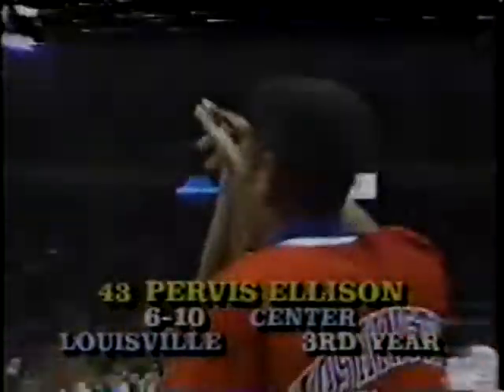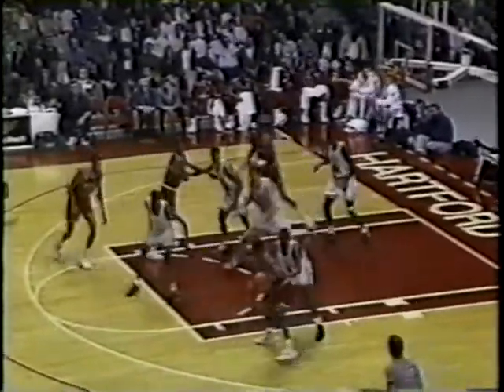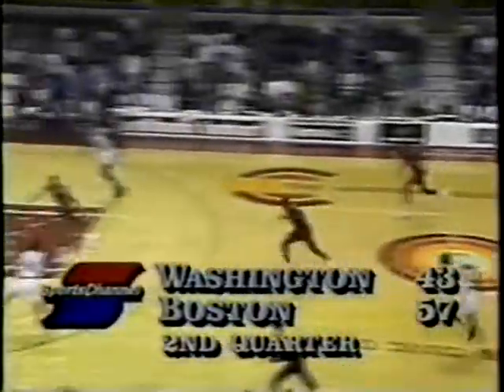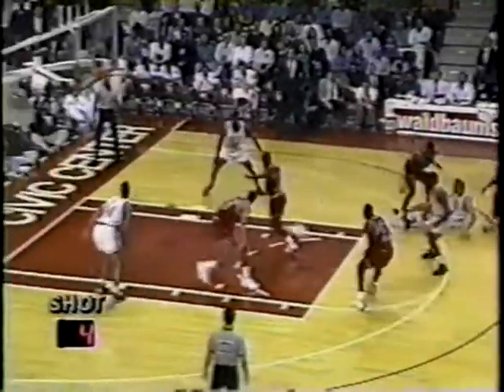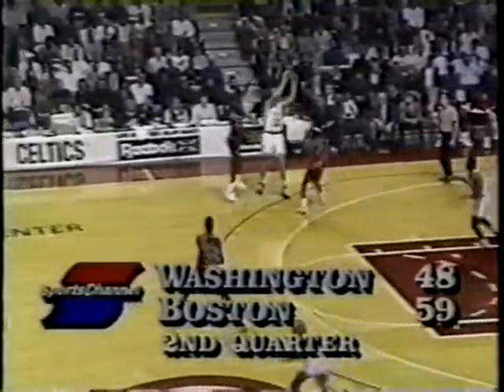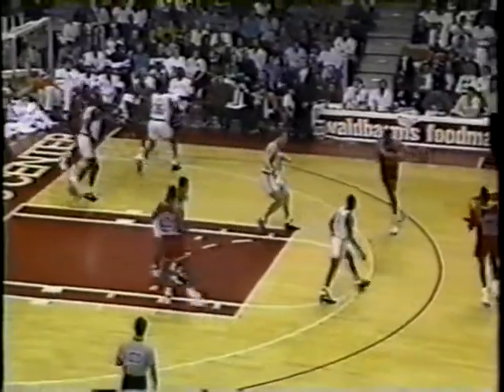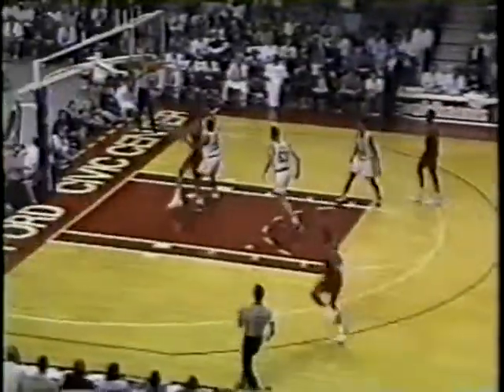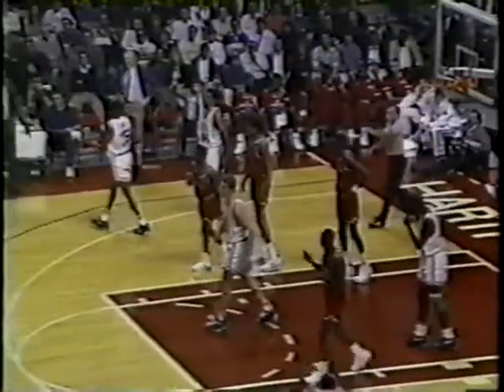Pervis Ellison (30pts/18rebs/4blks) vs. Celtics (1991)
The NBA''s Most Improved Player of the 1991-92 season Pervis Ellison almost approaches his career-highs both in points and rebounds against the Boston Celtics. Unfortunately, we never were able to see a fully healthy (damn that coffee table) Ellison after his first three years in the league and a great college career at Louisville, but the man you see in this video averaged 20.0ppg, 11.2rpg, 2.9apg and 2.7bpg for the season.

He probably was a bit too slender and lacked the necessary rugged skills in the post for 90s basketball, however, his soft touch, agility and ability to protect the rim could have translated into a Robert Parish-like career. November 25, 1991.